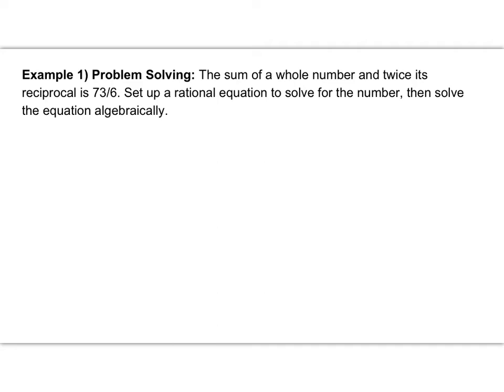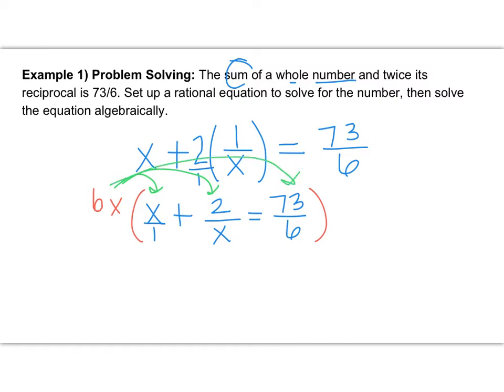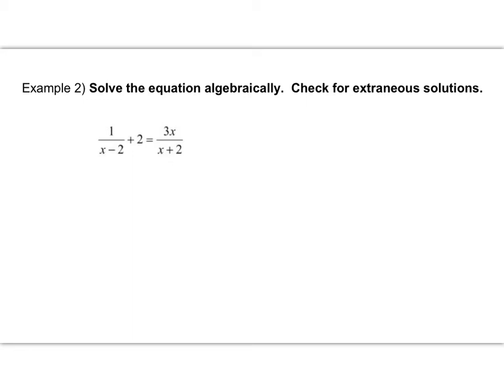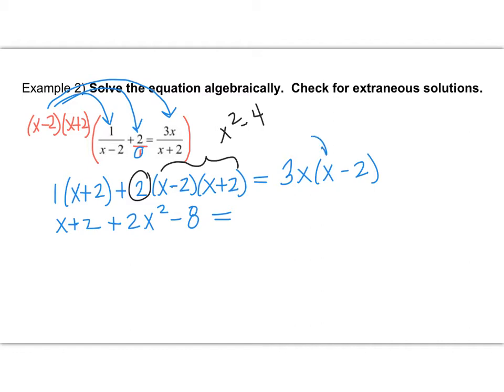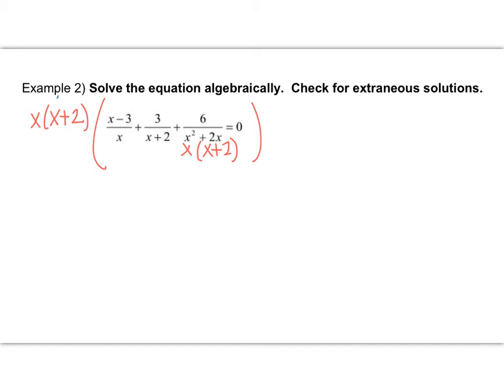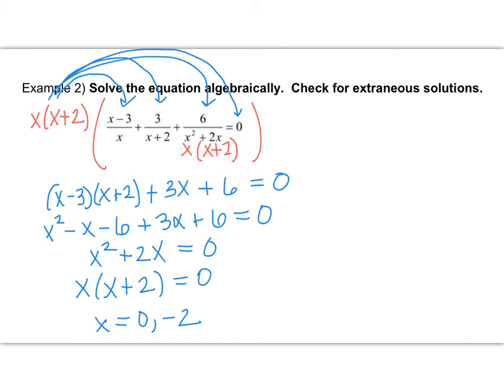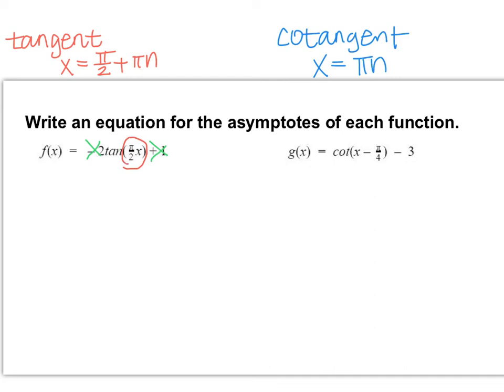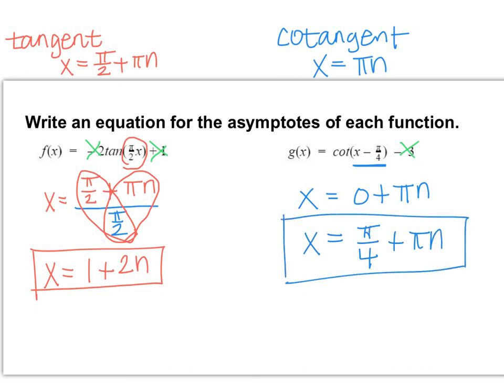unit 6 lesson 4 PC